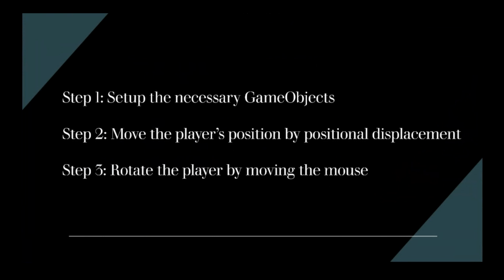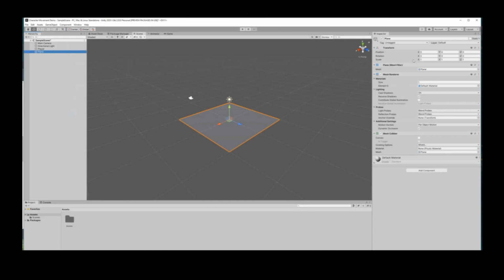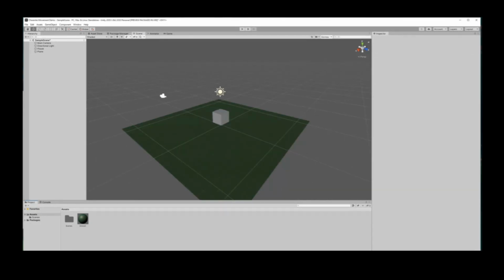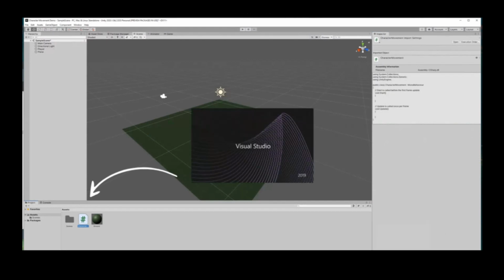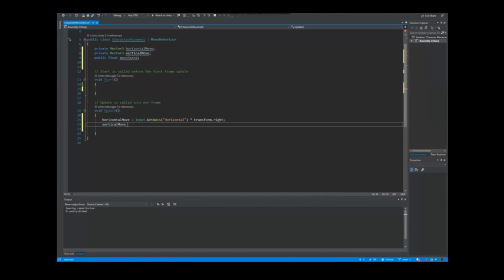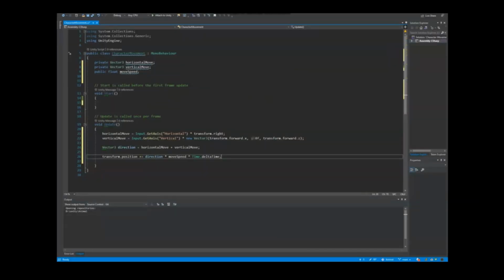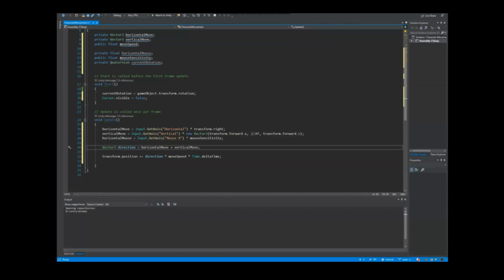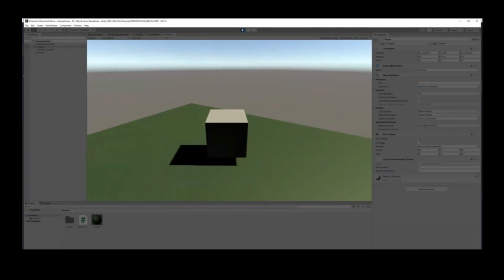Moving a Character According to the Direction Facing in 5 Minutes - Unity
This video will teach you how to create an object, write a script to move it and change the direction facing with your mouse.